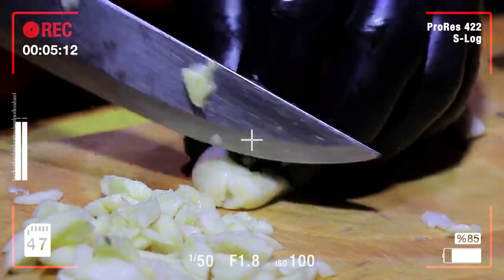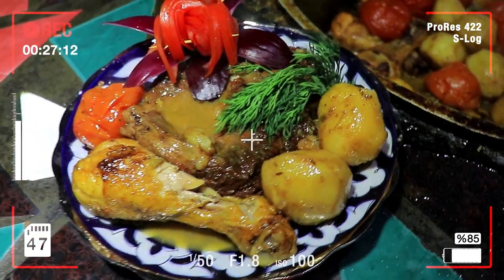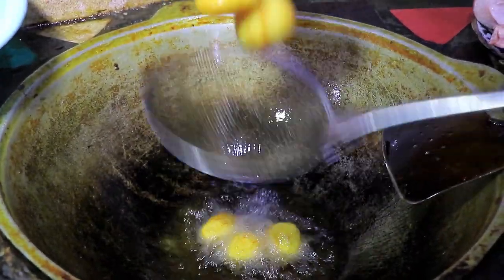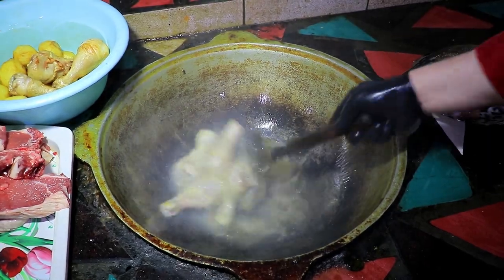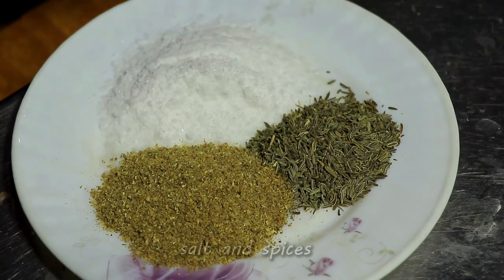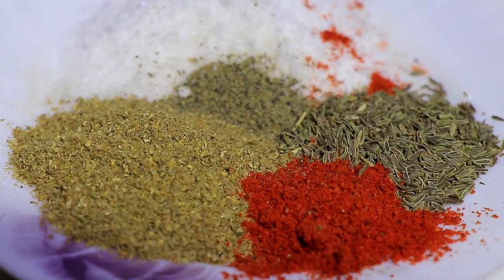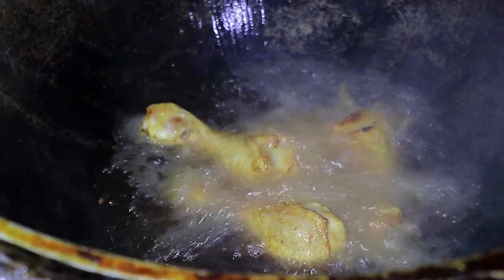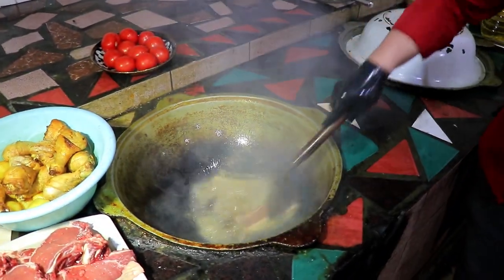One of the most delicious dishes of Uzbeks "DIMLAMA"! You must try this dish!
Hello friends, let's prepare another delicious Uzbek dish together!